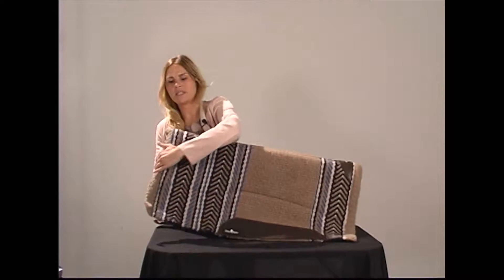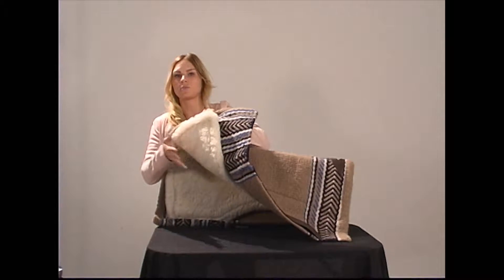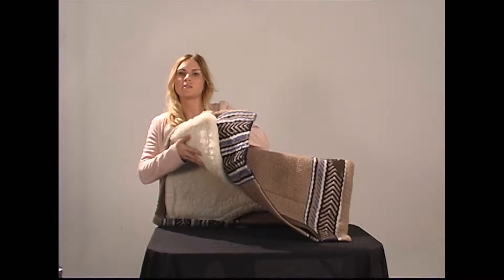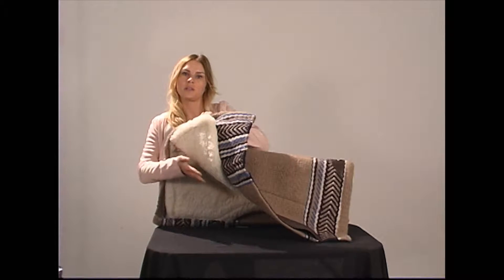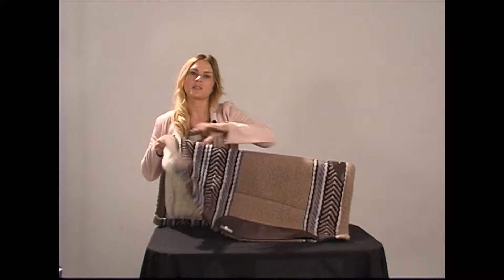Sensorflex Wool Felt Saddle Pad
Designed to be all that you need on your horse. Top layer is a heavy, double weave, 100% New Zealand Wool which is long lasting, durable, and good looking; oil tan wear leathers. Heavy wool felt center absorbs shock and contours to the horse's back to keep the blanket from shifting. Ultra soft, heavy 28 oz. fleece bottom is comfortable for the horse and helps wick away moisture.